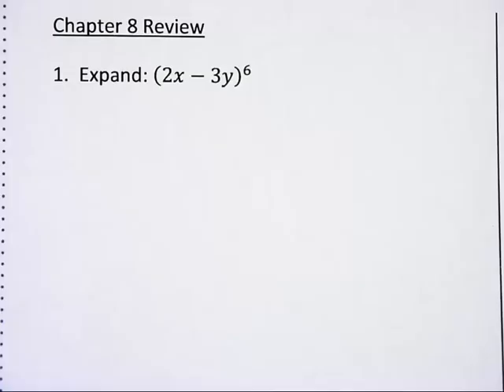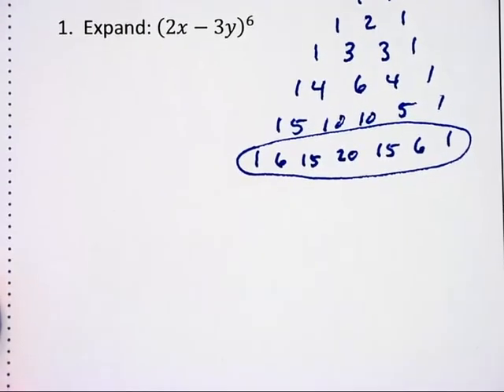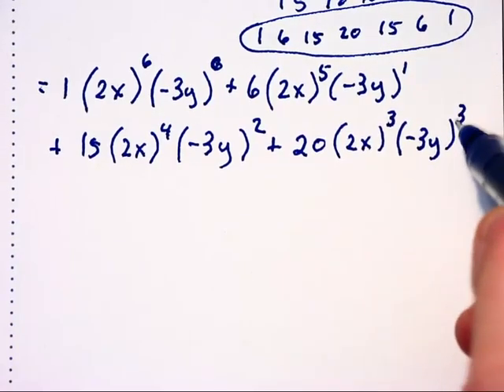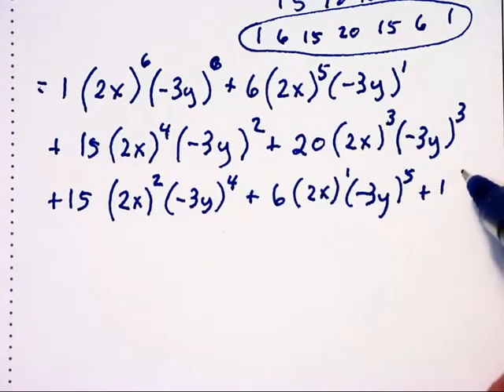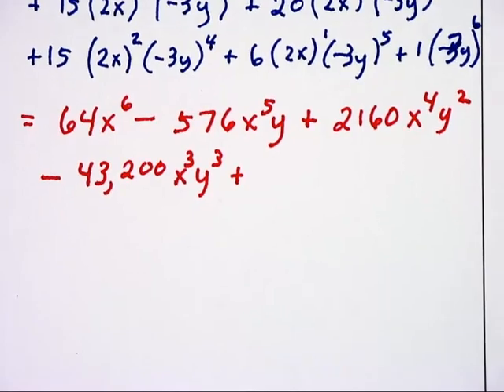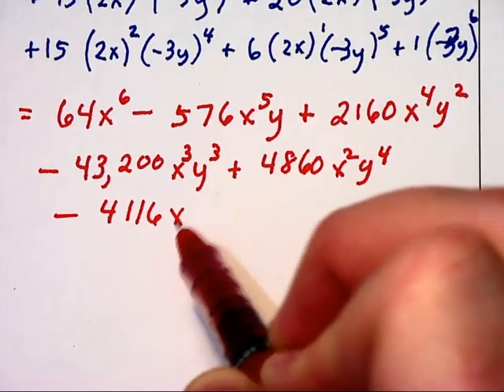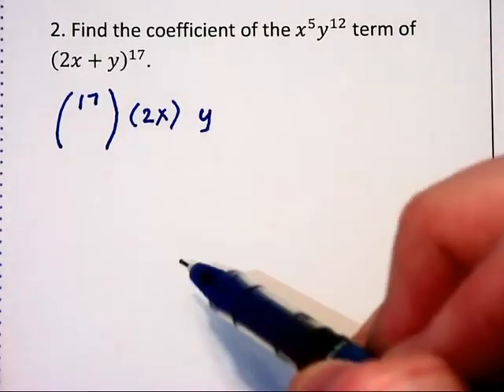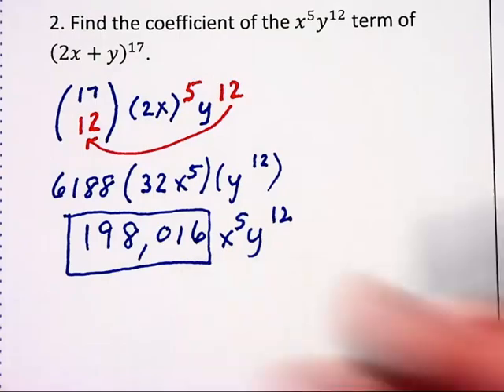8.Ra - Chapter 8 Review - part 1